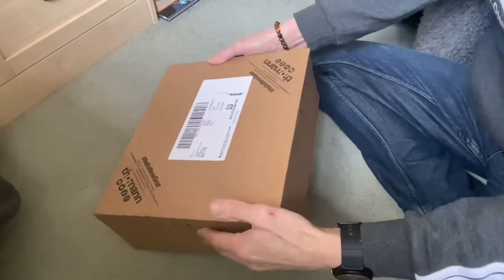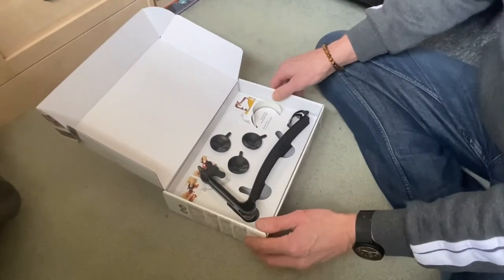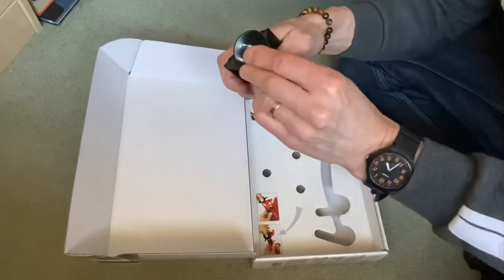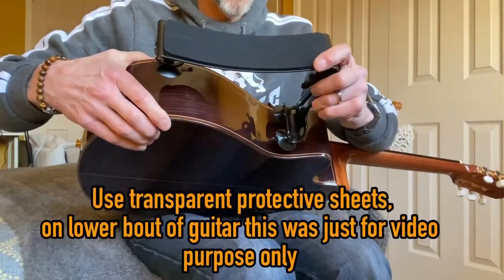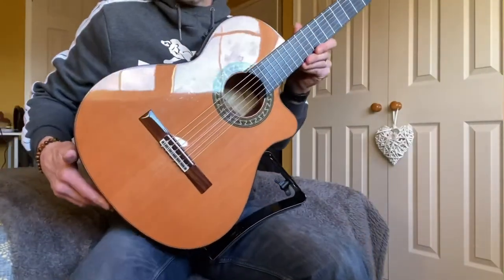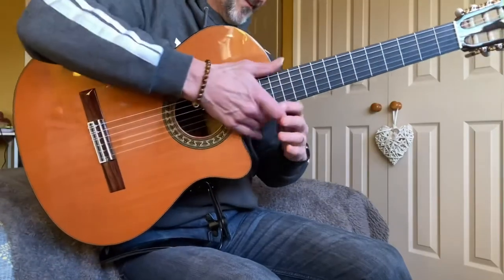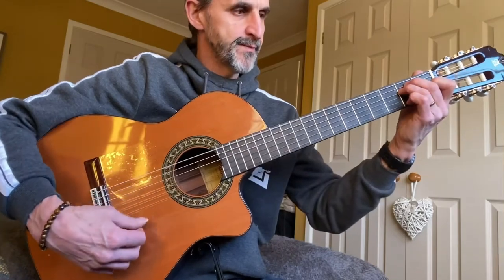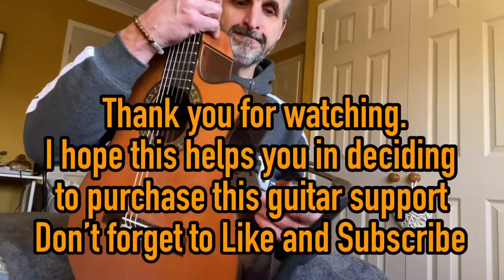My first unboxing video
Go easy guys this is my first unboxing video,the Ergoplay Tappert guitar support
Absolutely buzzing about this support because one it has corrected my posture keeping my back straight as I use to find I’d be slightly hunched over more so to look at my left hand on the fret board
I find it helps with my CTS as my posture is upright and CTS is all about that Ulnar nerve that runs from  your neck and down your arm into your fingers

It’s a very sturdy support and no slippage off the guitar at all especially once applying the self adhesive sheets
I hope you have enjoyed this video and encourages you to buy this product

Thanks